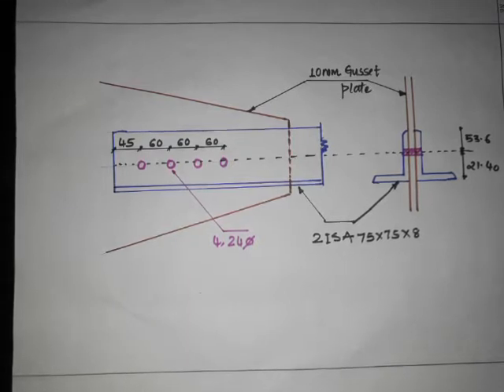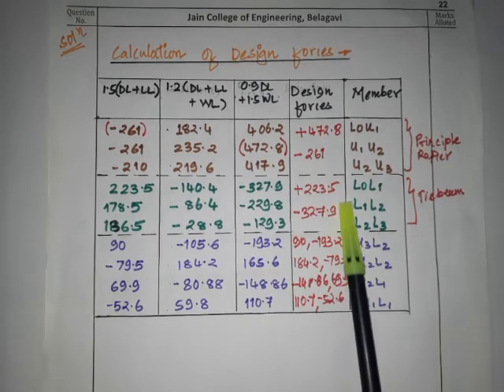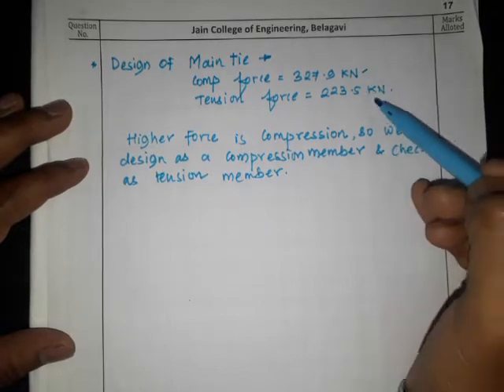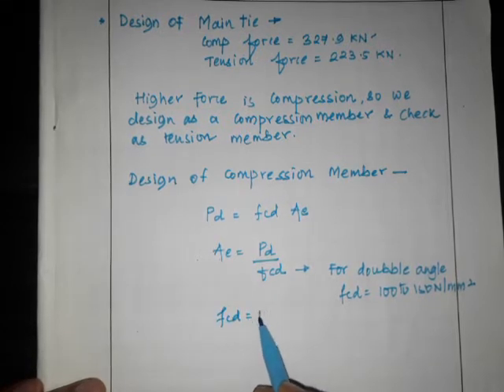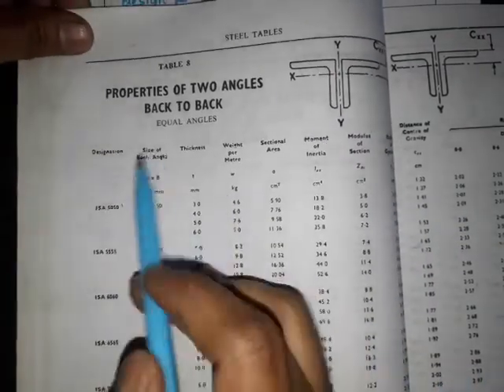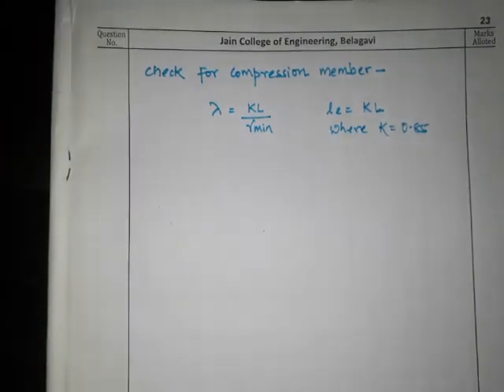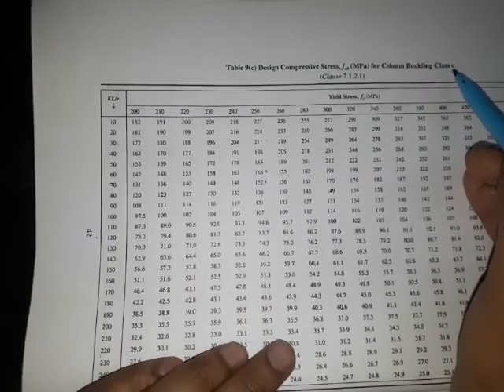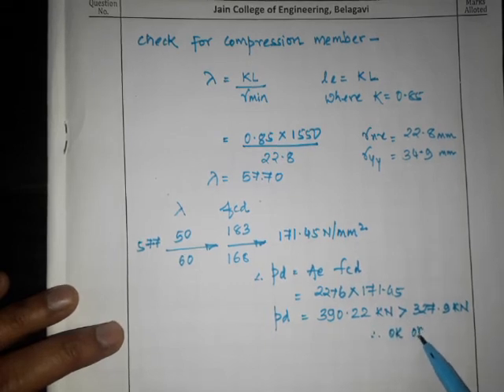DESIGN OF ROOF TRUSS WITH BOLTED CONNECTION - 05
The steel roof truss is one of structural engineering's most important and iconic elements. Made of individual members with equal counteracting tensile and compressive forces, its purpose is designed to behave as a single object which carries/supports a load over a span.